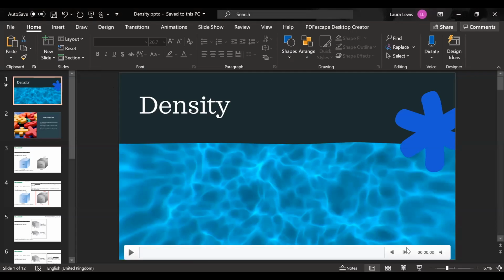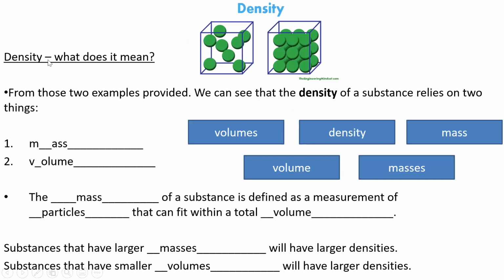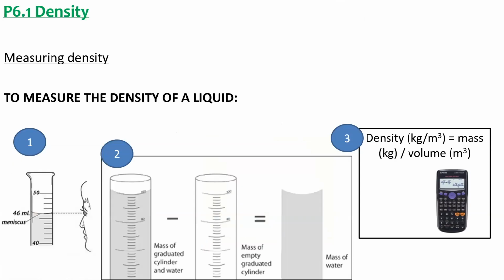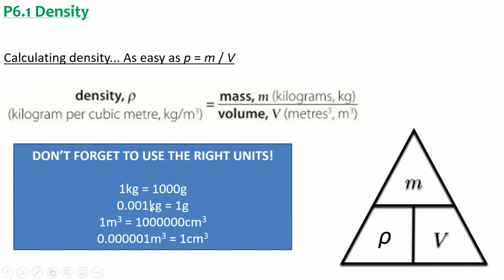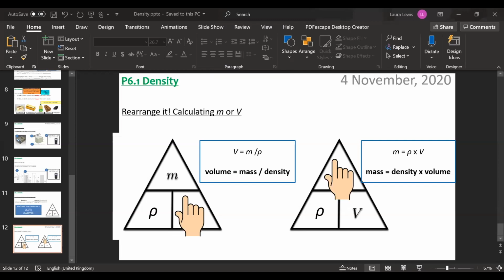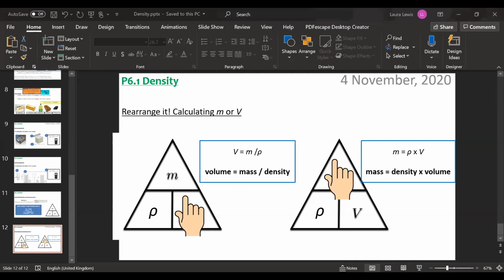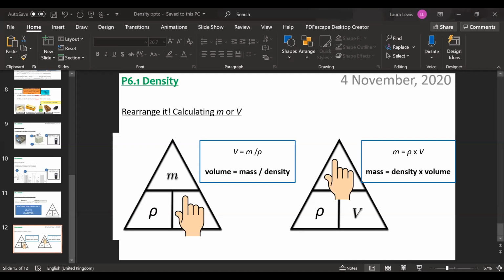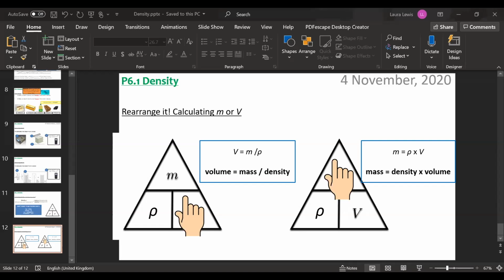Density | Science | Satchel Classes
About this class:
Like what you see? Access all of our free classes here:

The density of a substance is its mass per unit volume. The symbol most often used for density is ρ. In this class, students will gain a better understanding of what density is and how it is calculated using a simple formula before solving density problems. Students will also look at the application of density to situations in the real world, such as ships and aeroplanes. This class is aimed at students in Years 7 - 9 but is a great review for all students!